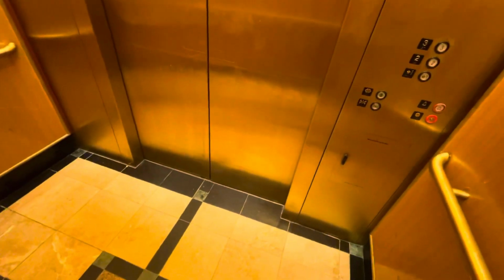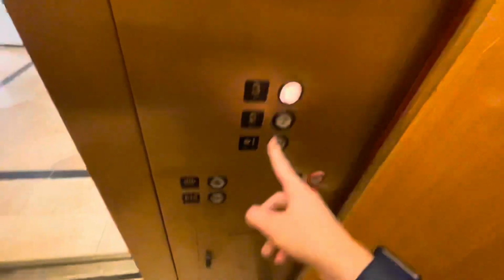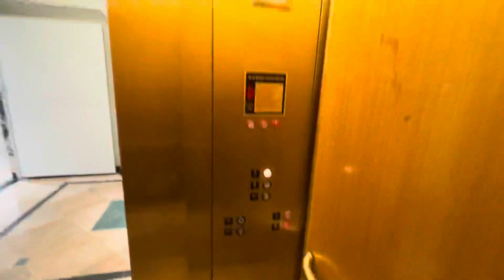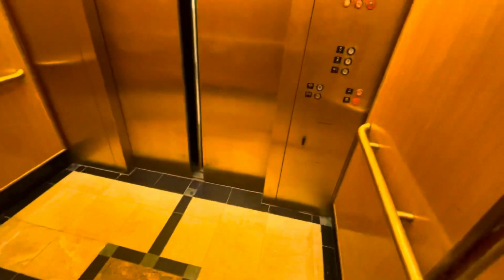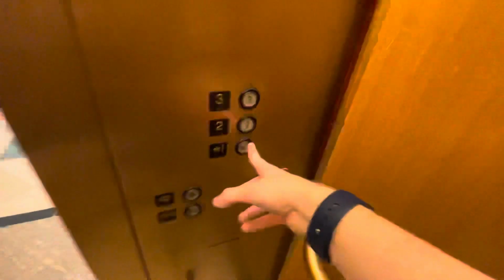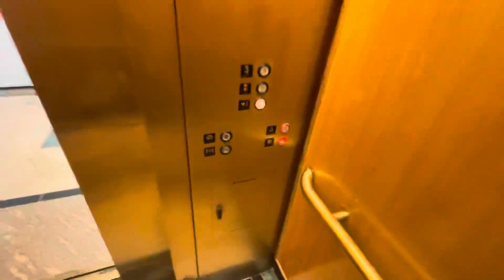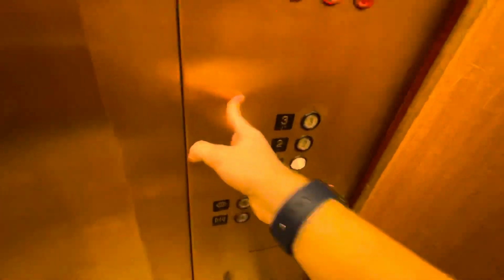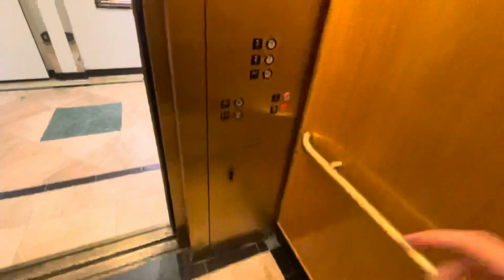EARLY MontgomeryKONE Hydraulic Passenger Elevator @ Dillards - North Point Mall in Alpharetta, GA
(6/21/2021)

This is another interesting elevator in this mall. This Dillards store features this MontgomeryKONE passenger elevator. This appears to just be any other MontgomeryKONE, but the interesting thing is that the freight elevator for a store is a pure Montgomery. In addition, I happened to notice that there is a Montgomery sticker on the top of this elevator, which leads me to think this was one of the first MontgomeryKONE elevators ever installed. This must've been installed by Montgomery, but by the time they got to making the COP, this was in the MontgomeryKONE period. Anyway, this thing isn't the best elevator in the world. It has your very nice custom cab that most Dillards elevators have, but it doesn't run that well at all. The indicator is also completely burned out, and the lantern chimes are even wired backwards! This isn't the greatest elevator in the world, but the fact this was installed during an interesting time makes this thing very interesting.

Brand: Montgomery/MontgomeryKONE
Type: Hydraulic
Capacity: 3,500 LBS
Floors Served: 3 (1,2,3)
Landings Served: 3 (Same as above)
Door Type: Center Opening
Sets Of Doors: 1
Indicator: Dot-Matrix
Number Of Cars In Bank: 1
Fixture Type: Older Innovation Universal
Phone: ADA-Compliant
Camera Used: iPhone 12 Pro

*Note: I am making smart decisions about filming during the pandemic. Please don't comment about how I should not be filming right now. I can make my own decisions, and you can't control me. To those who are filming, say safe and healthy out there!